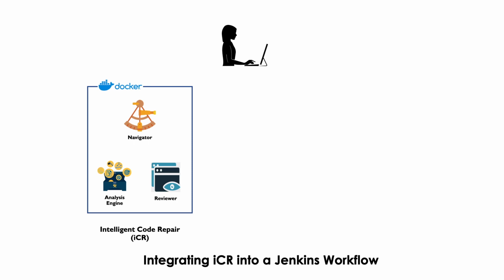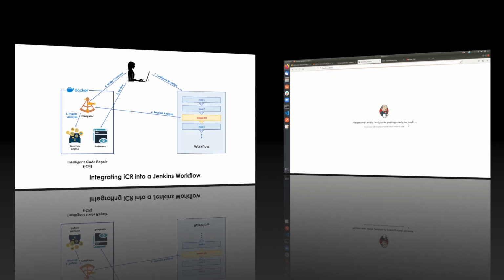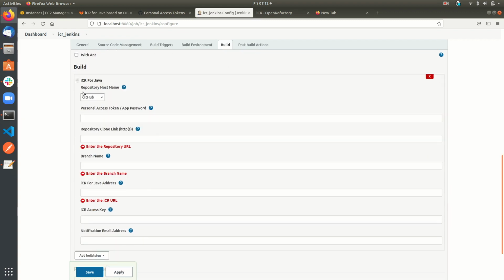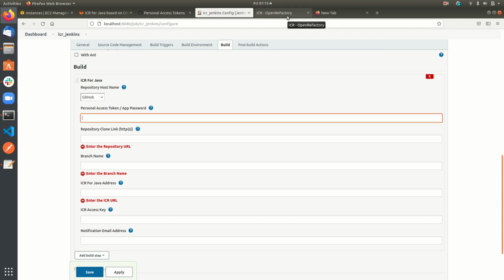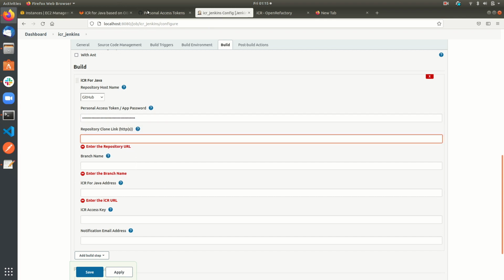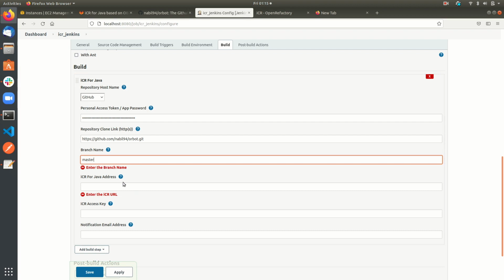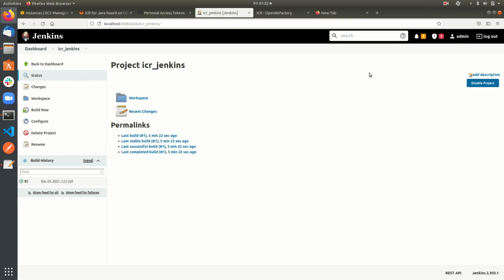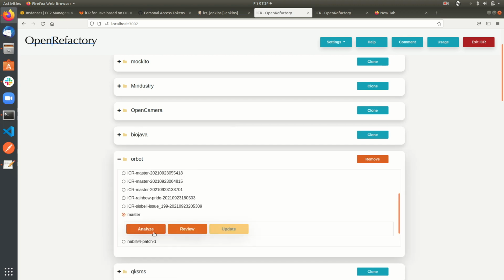Jenkins Demo HD 1080p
This tutorial demonstrates how iCR for Java can be integrated into a Jenkins CI/CD workflow.